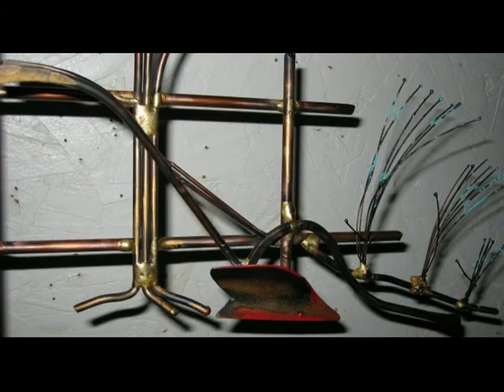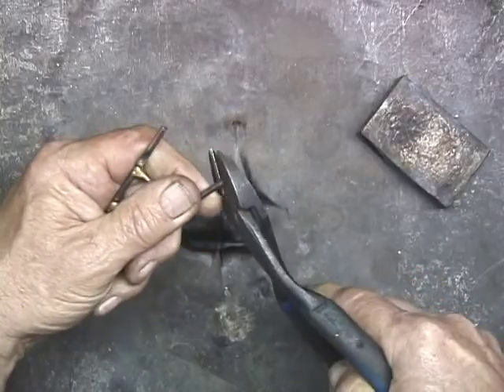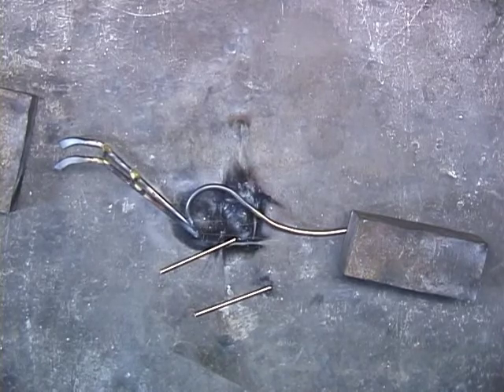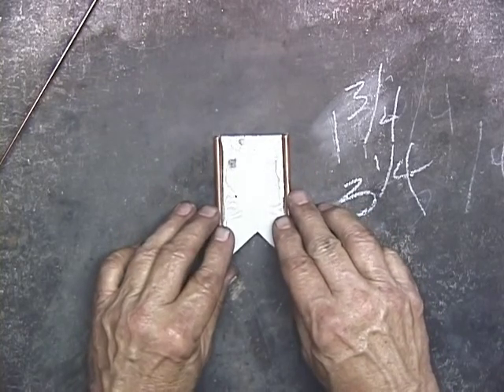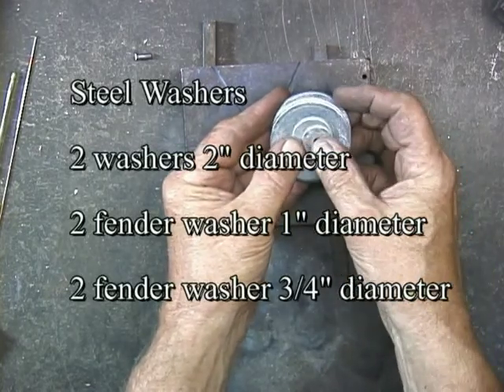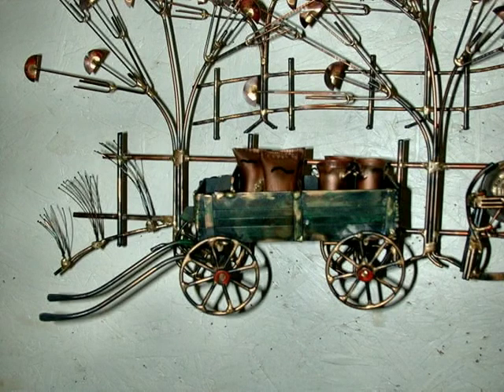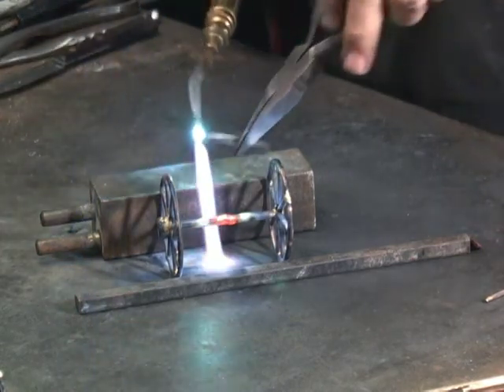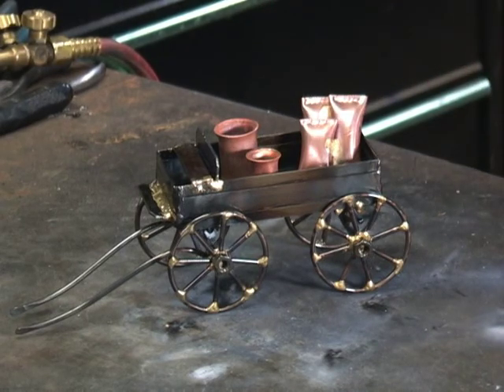Small Farm Implements #2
Small implements found around an early 20th century farm.